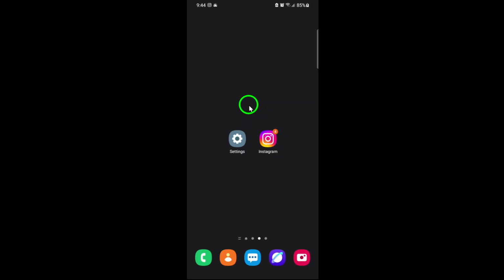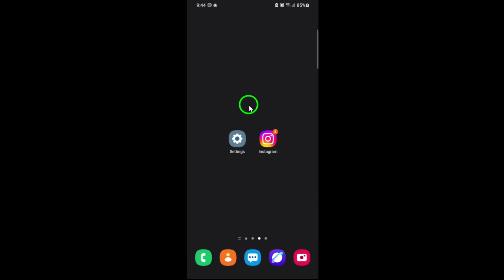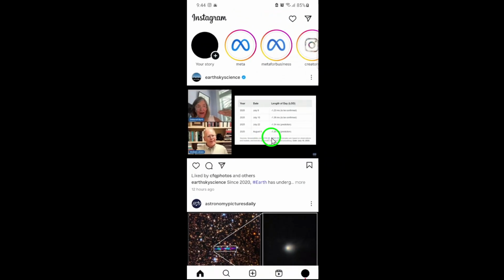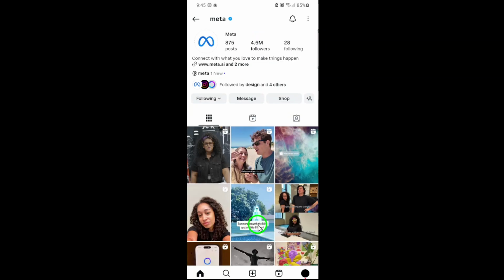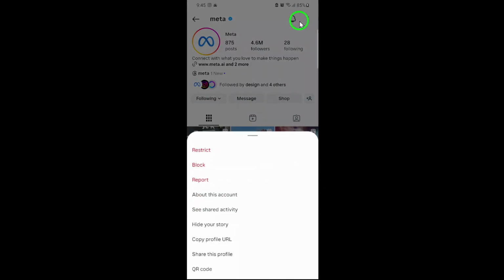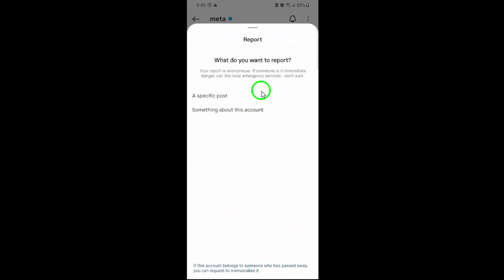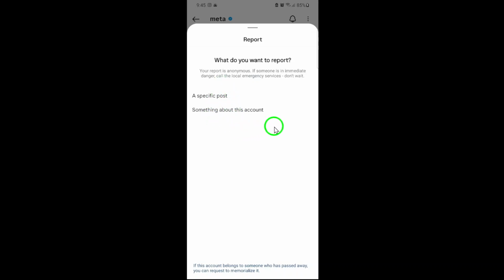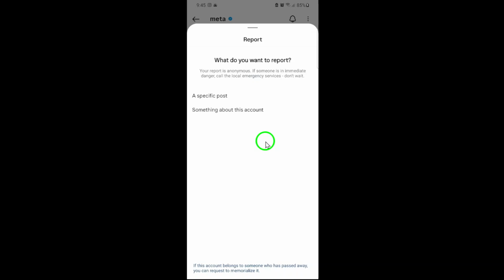How To Report Someone on Instagram (Updated)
Learn how to report someone on Instagram with this updated step-by-step guide. If you’re dealing with spam, harassment, or inappropriate content, reporting an account helps keep Instagram safe for everyone. This video will show you exactly how to report an Instagram account quickly and easily.

1. Open the Instagram app

2. Go to the profile of the account you want

3. Tap on the three dots in the top-right corner

4. Tap on Report

5. Select Report account

6. Choose a reason

7. Follow the on-screen prompts to complete the report

By following these steps, you can help maintain a positive Instagram community. Whether you’re new to Instagram or just need a refresher, this tutorial covers everything you need to know about reporting someone on Instagram.
Timeline:
00:00 Start
00:12 How to do it
01:05 End